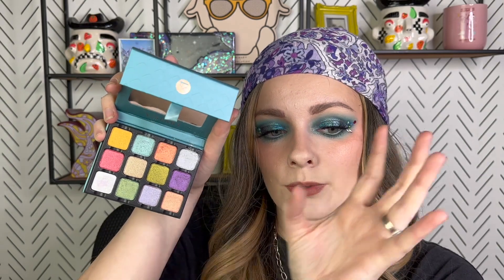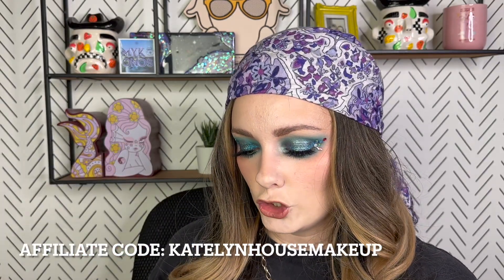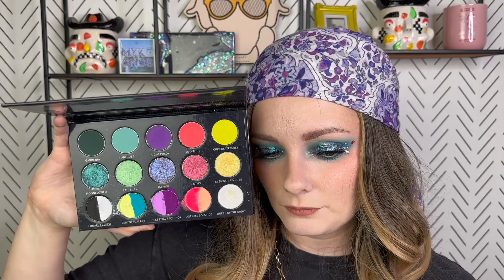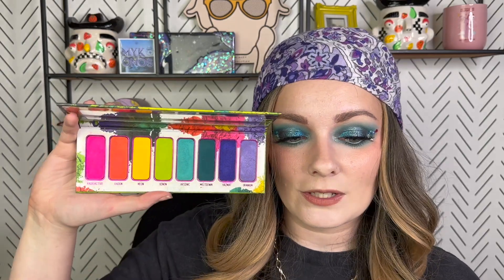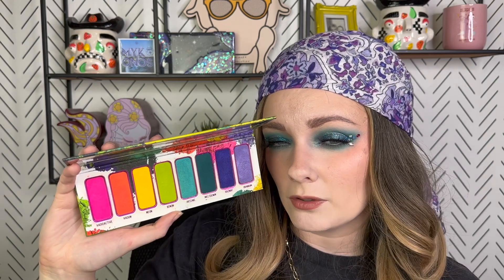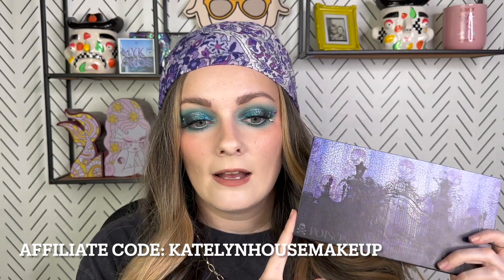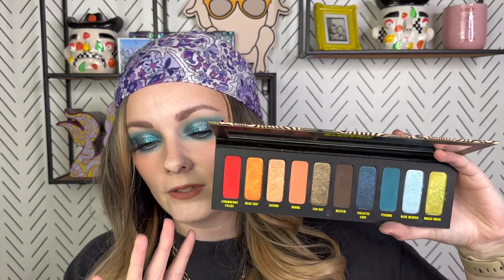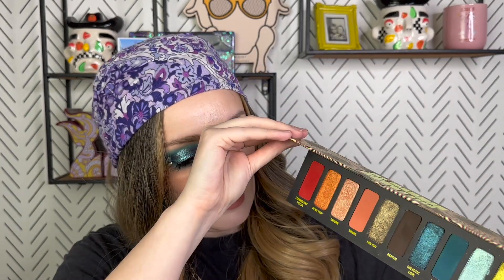RANKING EVERY EYESHADOW PALETTE I USED IN APRIL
Hi friends! Happy Wednesday. I have another ranking video for you today. Hope you enjoy xx

Bellabeautebar: KATELYNHOUSEMAKEUP
Ensley Reign: KATELYNHOUSE
Simply Posh: KATELYN

PRODUCTS FEATURED:
1. Lunar Beauty Nude Prism

5. Bellabeautebar x Mjones5018 Celestial Garden: *discontinued*

6. Melt Cosmetics Radioactive: *discontinued*

11. Indi Beat Cosmetics Platinum Hits 3 (gifted)

13. Spellbound Beauty Witchcraft

14. Lunar Beauty 12 Days of Lunar Beauty: *discontinued*

17. Bellabeautebar Poison Garden 2